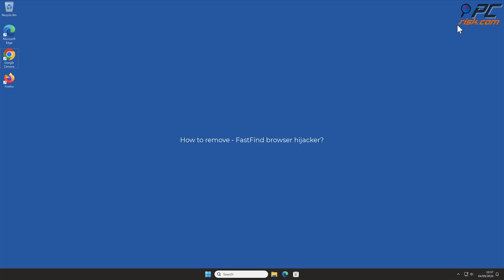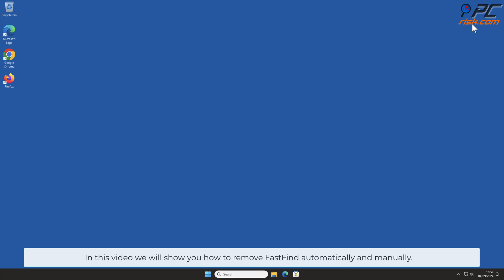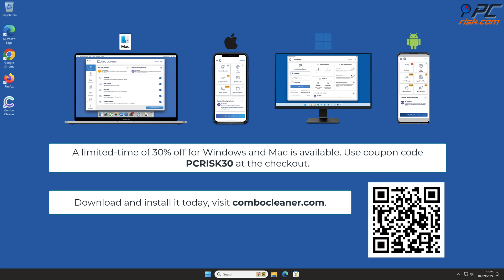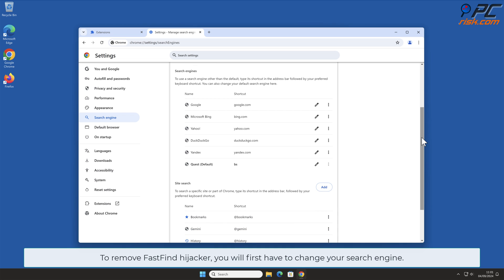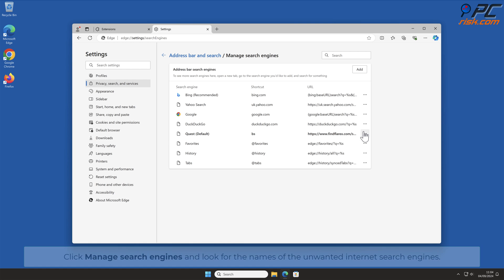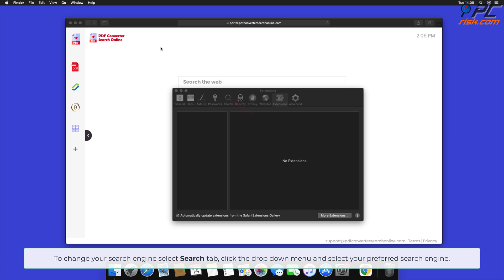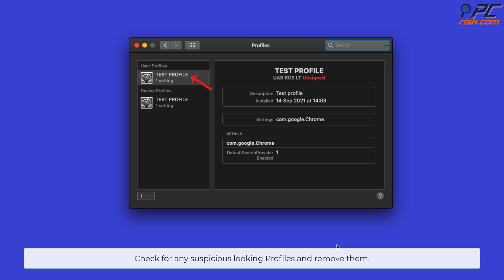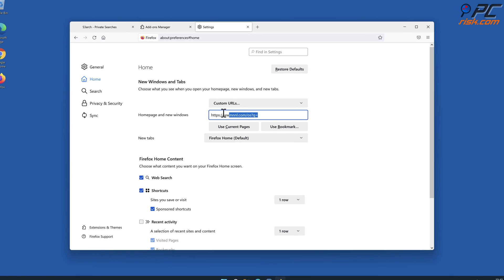FastFind browser hijacker - how to remove?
Video showing how to remove FastFind browser hijacker.